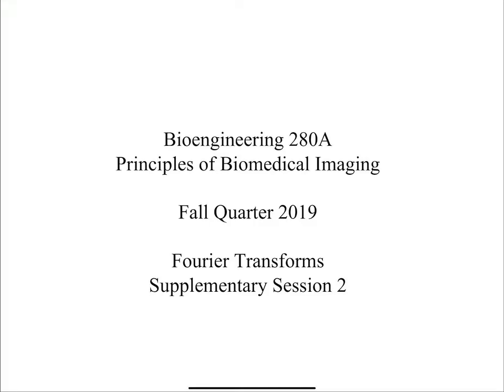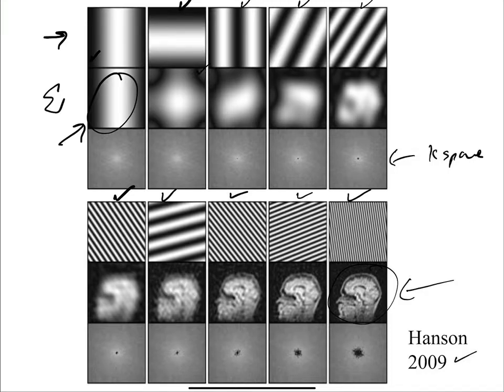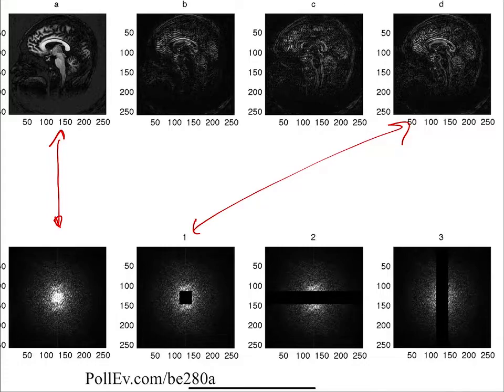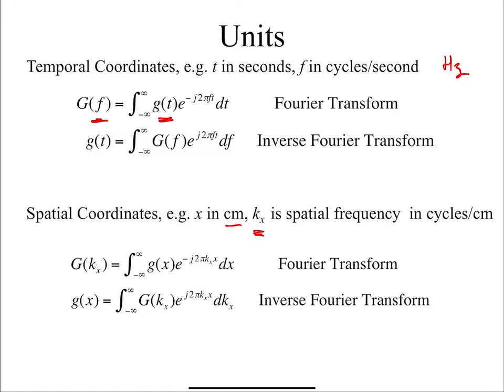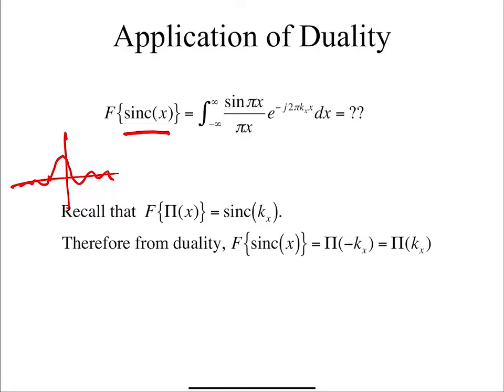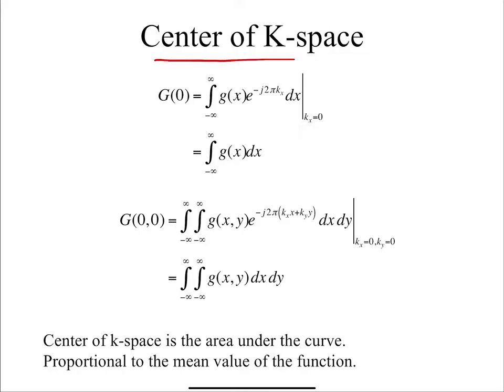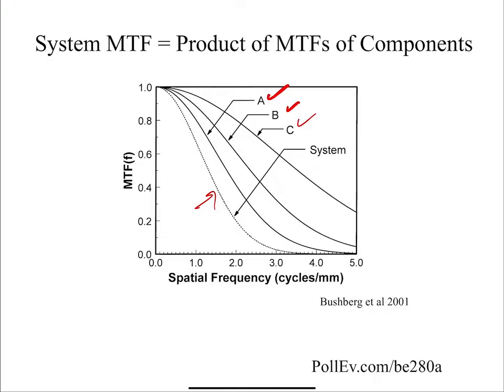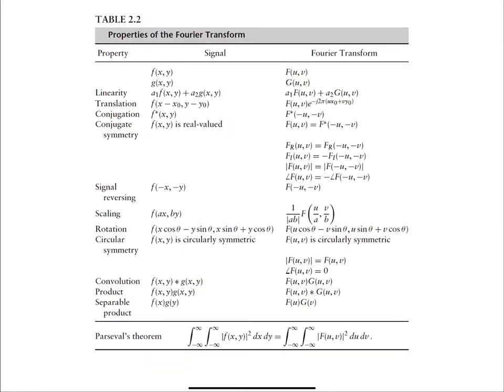BE280A19 Supplementary Session 2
Review of Fourier Transform background material